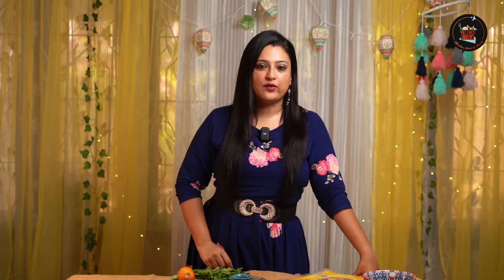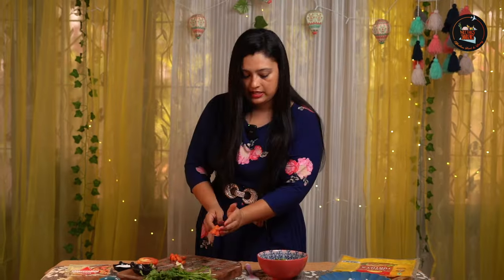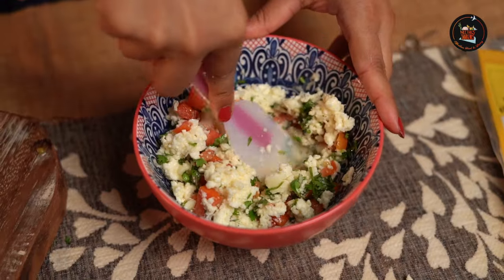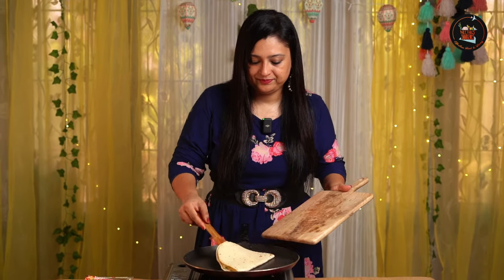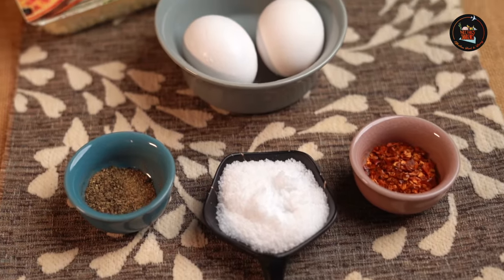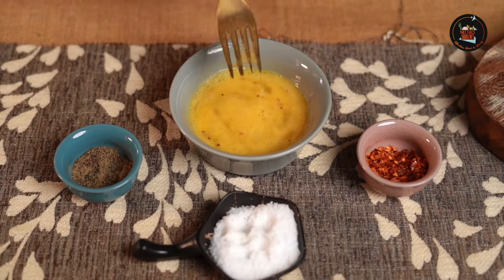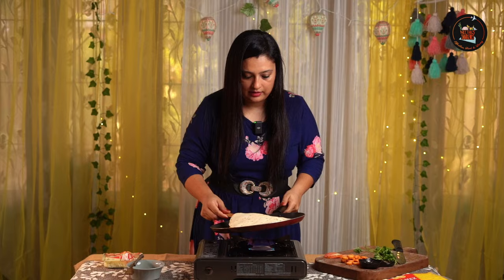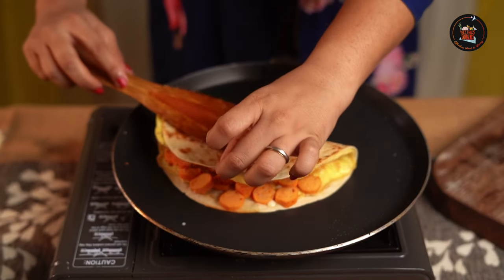Why Breakfast Quesadillas with Feta Cheese Are Actually Perfect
0:08 Introduction
0:38 Feta Cheese Quesadilla
2:19 Sausage & Egg Quesadilla
3:53 Table Layout

In this video, Neetha shows you how to make:

🥑 Feta Cheese Quesadillas (Vegetarian): Packed with fresh vegetables, creamy feta cheese, and a burst of herbs, these quesadillas are a perfect way to kickstart your day.

🍳 Sausage n Egg Quesadillas (Non-Vegetarian): For those who crave something hearty, our sausage and egg quesadillas are a mouthwatering combination of savory sausage, fluffy scrambled eggs, and gooey melted cheese.

Join us as we whip up these easy and quick breakfast quesadillas that are perfect for any morning.

Credits-
Food Videography by Vignesh. K